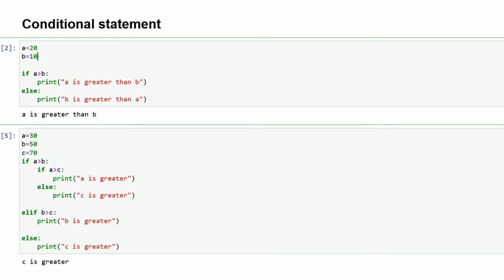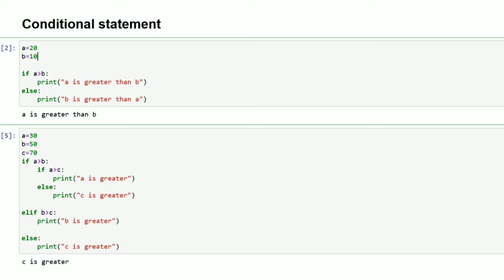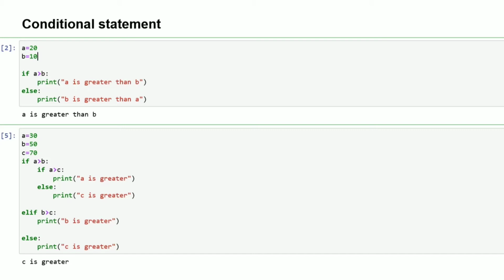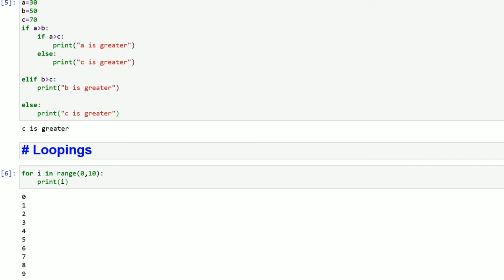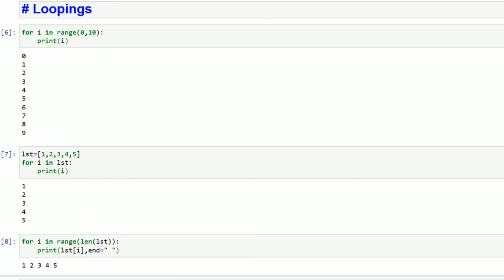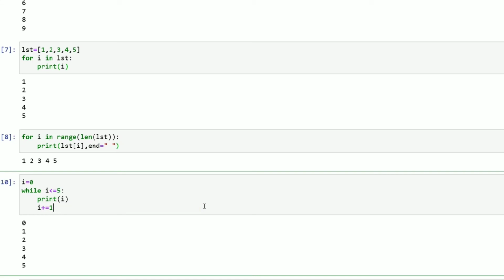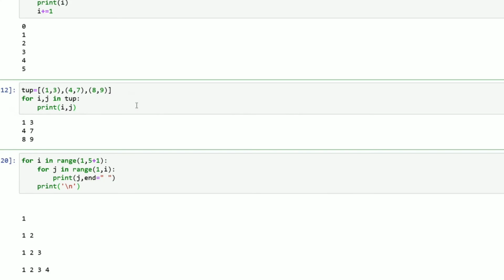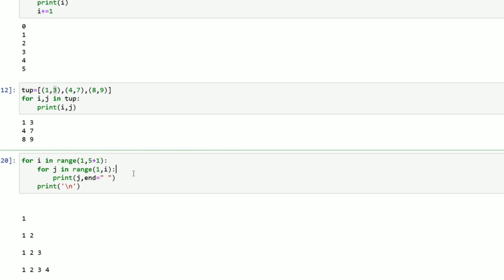Conditional and loops in python |For while| nested if else and elif| Harshit jain[NITA]